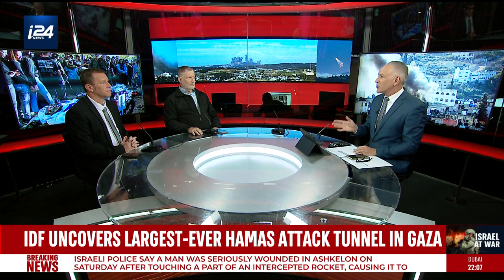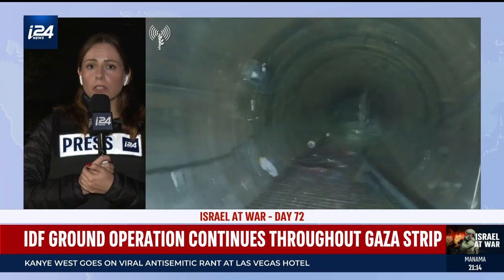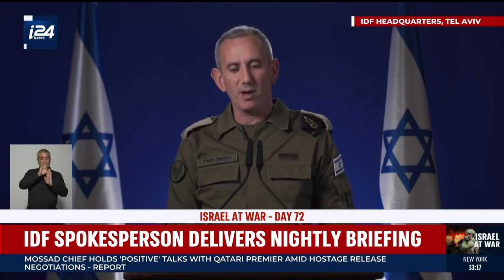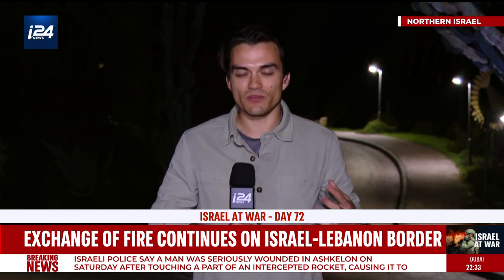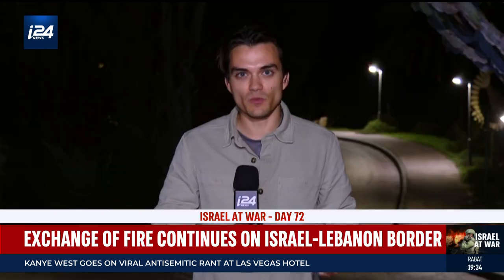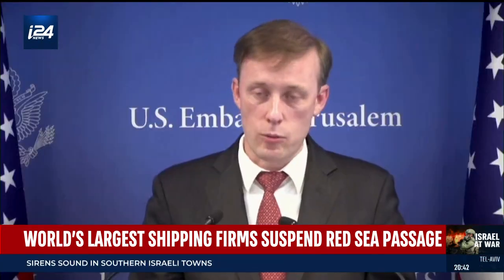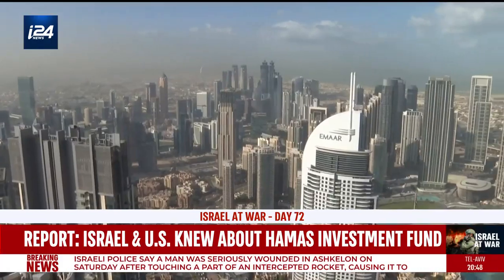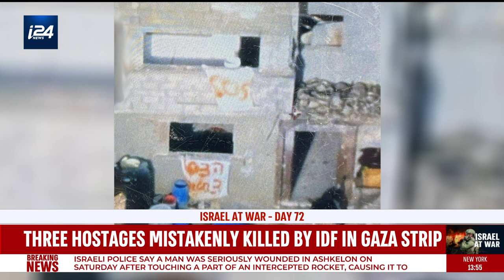i24news Relik Shafir 17 12 23 with Calev Ben David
A discussion of crrent affairs in Gaza, Lebanon and the Houties